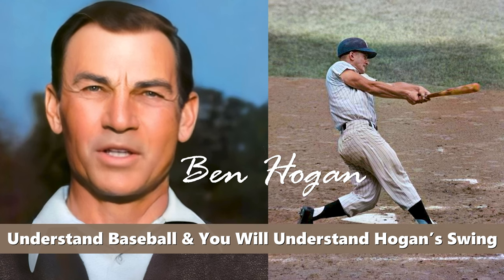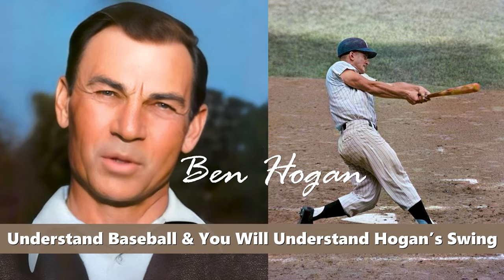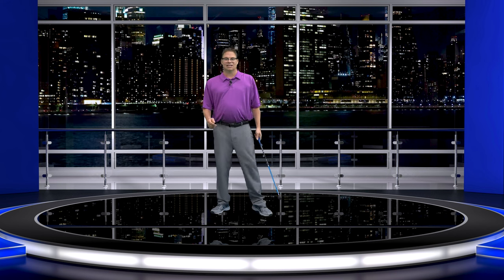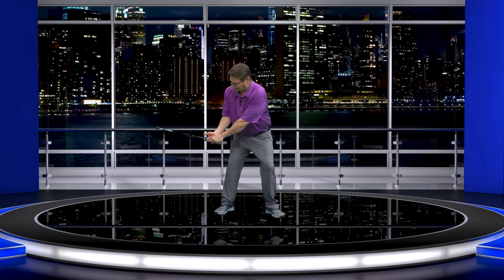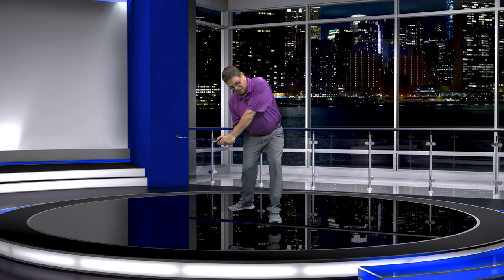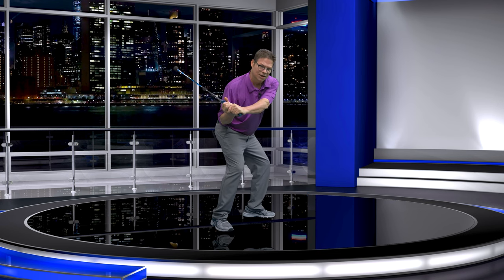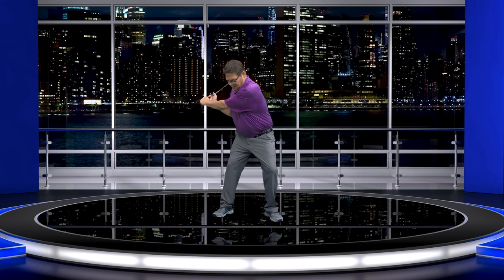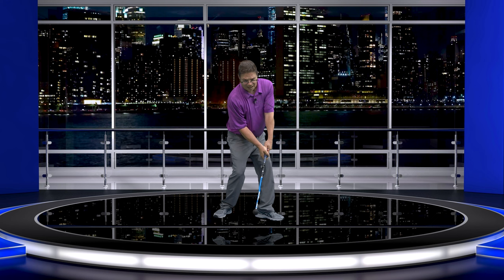Ben Hogan - Baseball Swing and Golf Swing - NO Difference 👍🤯😎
In this video Christopher is going to explain to you that there is no difference between a baseball swing and a golf swing, if you are trying to understand what Ben Hogan was really doing in his swing. If you are trying to swing the golf club like Hogan did than this is a motion you need to be making when it comes to mastering the movements Mr. Hogan was making. A lot of golfers are convinced, no idea why, that if they make a movement like this they are going to hit a huge slice. This fabrication is simply NOT TRUE. If you can just grasp this simple motion and start adding it to the motions you are making in your own golf swing you are going to see a huge difference.